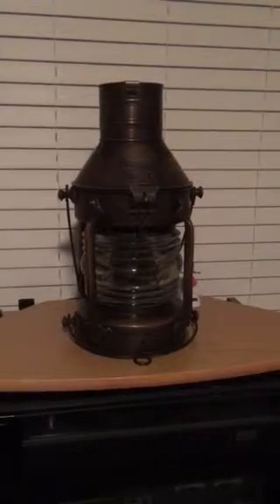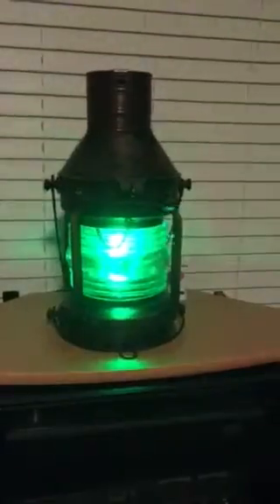1902 Ship Lantern modified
Restoring and Modifying a old ship lantern.